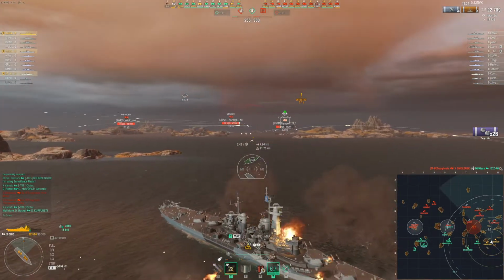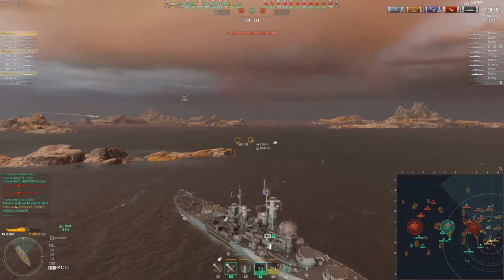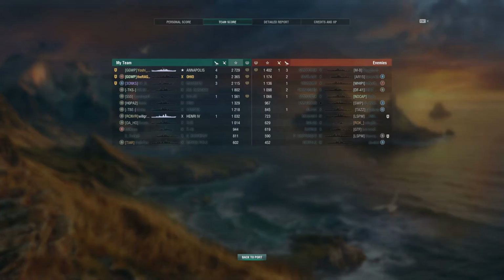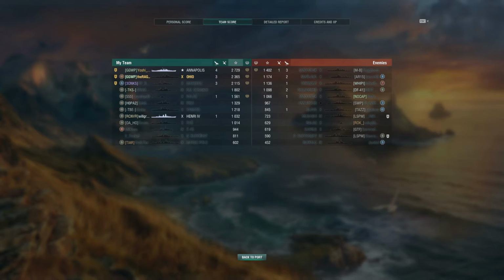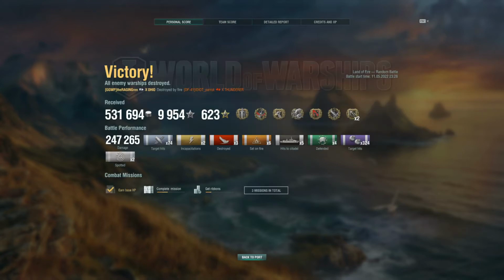World of Warships Replay - Rampaging Ohio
In this player submitted replay, TheRagingRen takes out the USS Ohio, onto the map Land of Fire on the NA Server. With some strong division co-ordination, a flank is slowly secured, but the game is on the line when the other flank capitulates. Will there be enough hit points left on the green team to win?